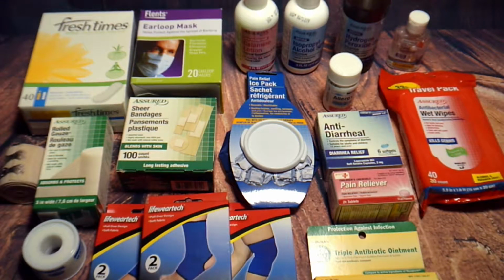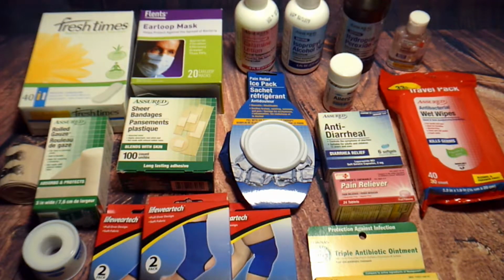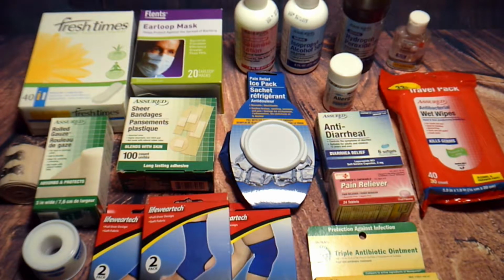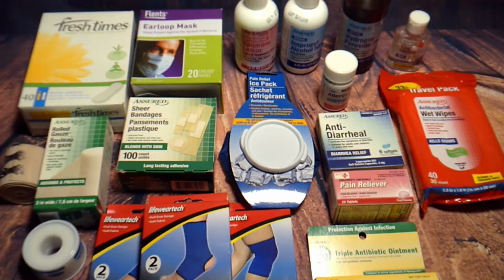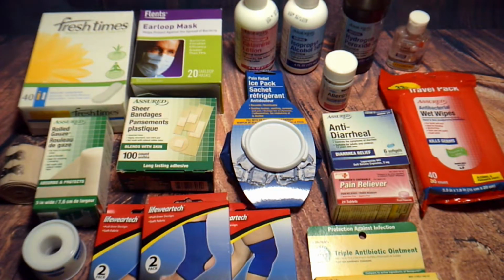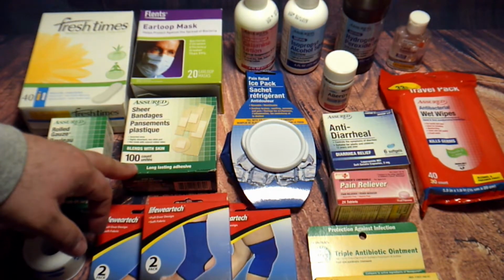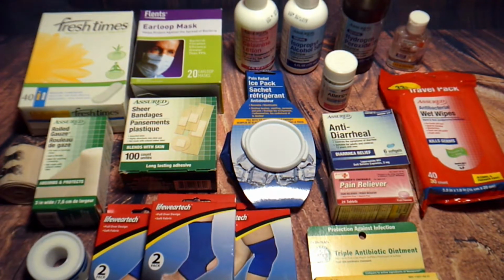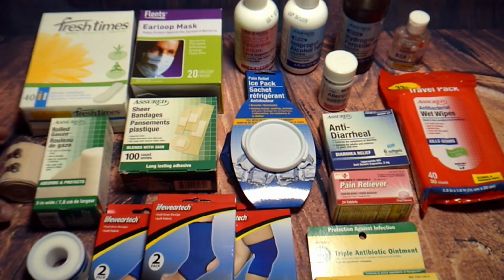Dollar Tree Medical Preps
This video is showing some of the medical preps you can buy from the dollar tree or any dollar store. When you are prepping on a budget  the dollar tree can be the prefect place to buy items that you want to have a stock pile of at your bug out location or in your bug out bag.